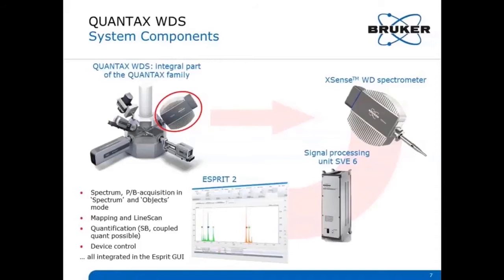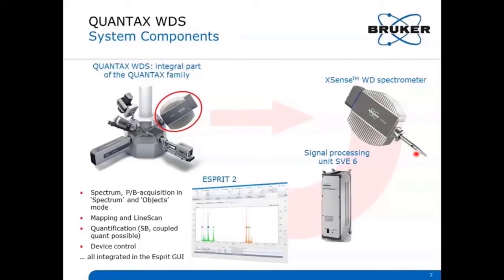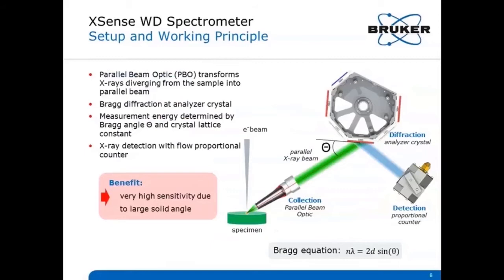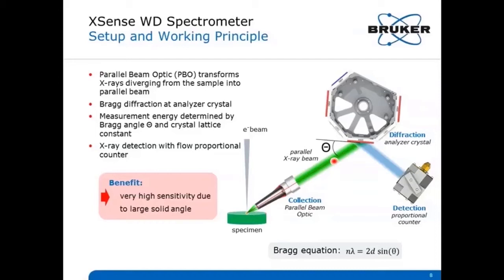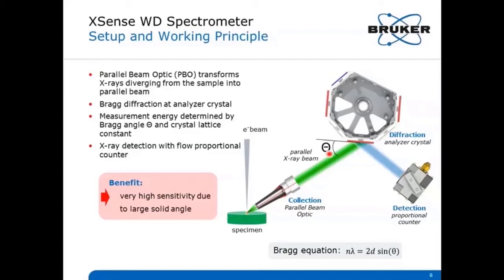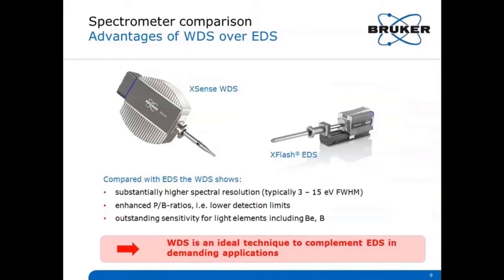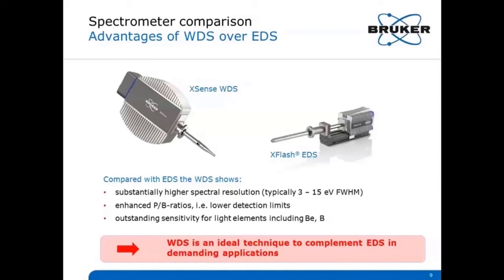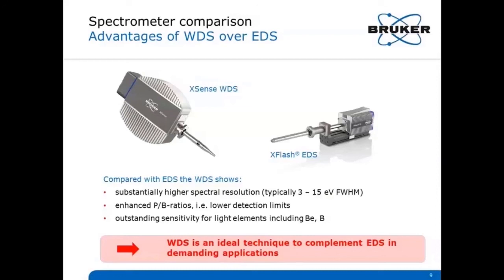WDS Working Principle: QUANTAX WDS and XSense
The working principle of the XSense wavelength dispersive spectrometer is explained and the WDS and EDS analysis methods are compared in this video.